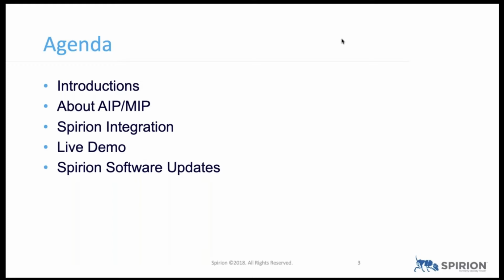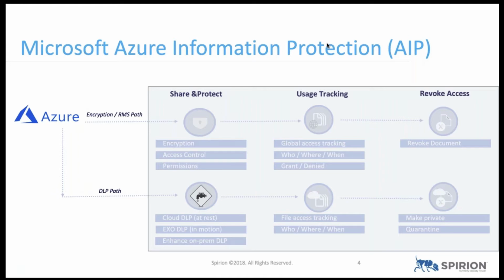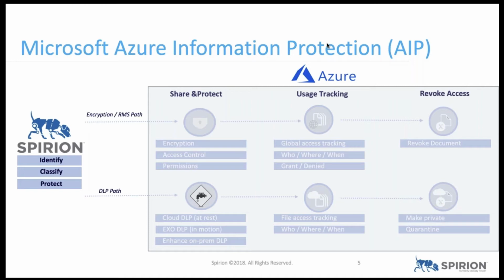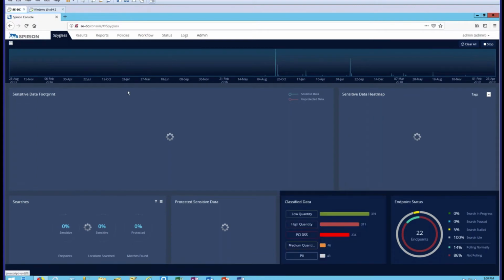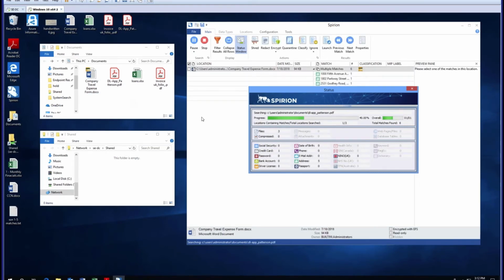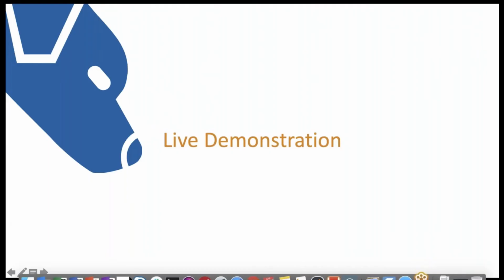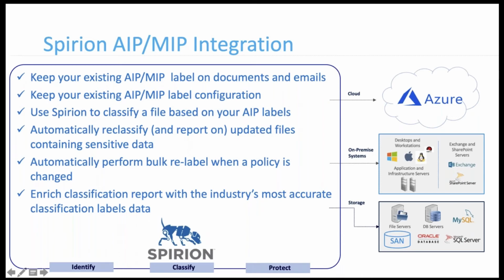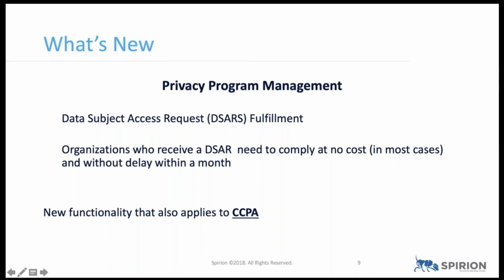Spirion Fundamentals Webinar Series: Accelerating Your AIP/MIP Migration